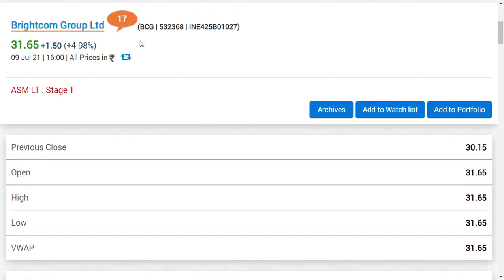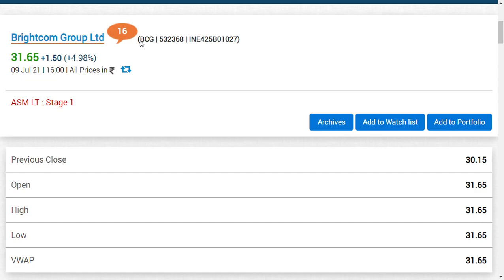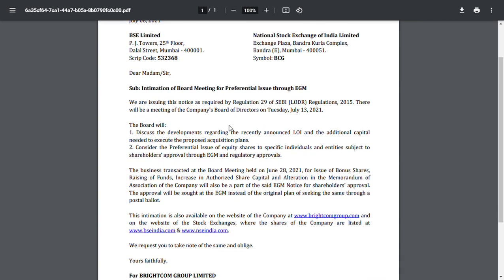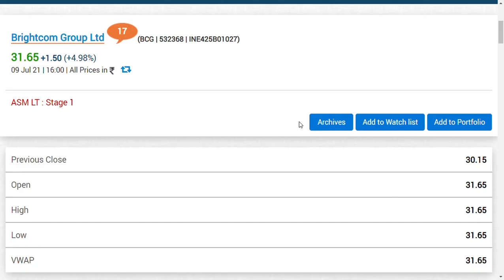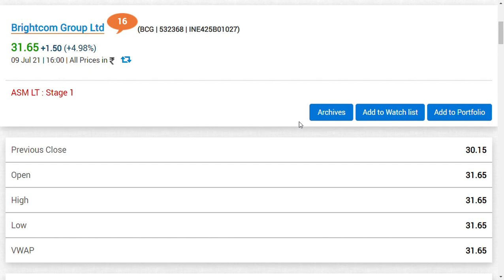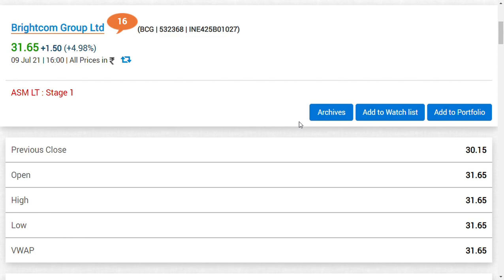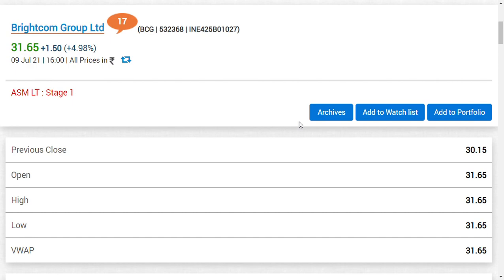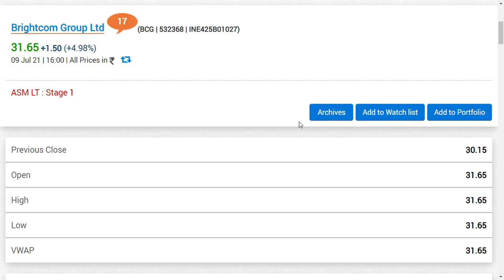brightcom group latest news / brightcom group ltd/ brightcom group share /brightcom group share news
brightcom group  Ltd latest news | brightcom group latest update
brightcom group  latest news now is the share allotment and   brightcom group  latest update is covered
so finally  brightcom group share latest  analysis
and brightcom group share latest update which is very useful for all to see
and we would like to make a brightcom group , share review and
brightcom group share fundamental and technical analysis in future
I DO HOLD SOME POSITIONS IN THIS CO